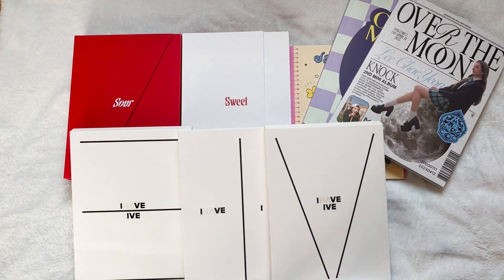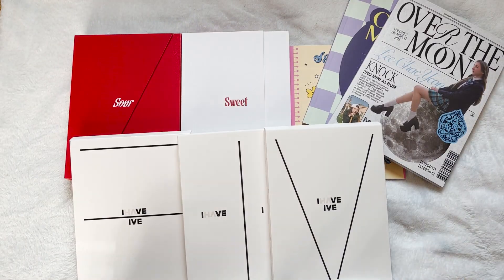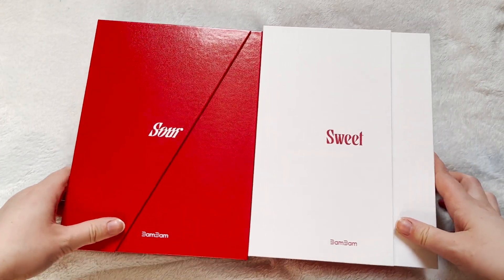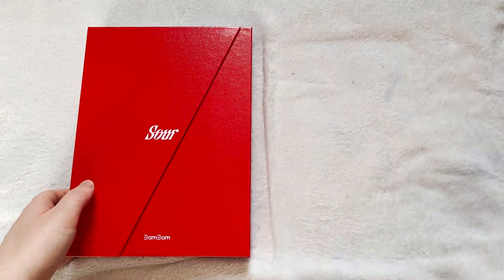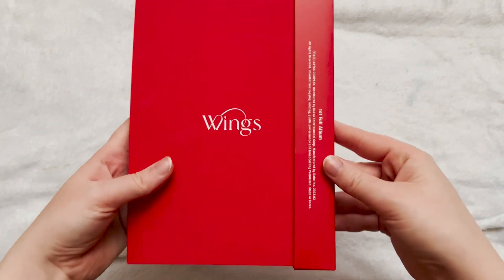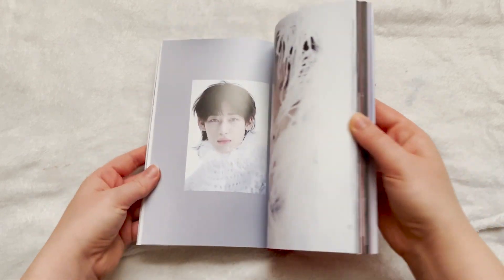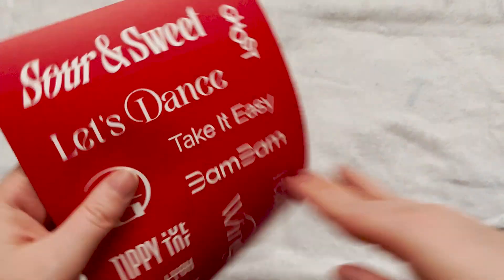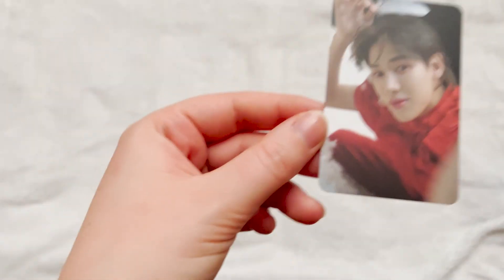May Collective Kpop Album Haul (BamBam, Lee Chaeyeon, IVE…)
✨social media✨
Trade/Sale Instagram: @dreaming_ahgasetrades